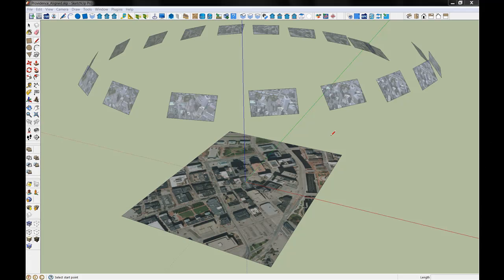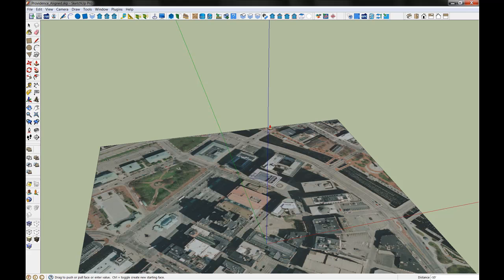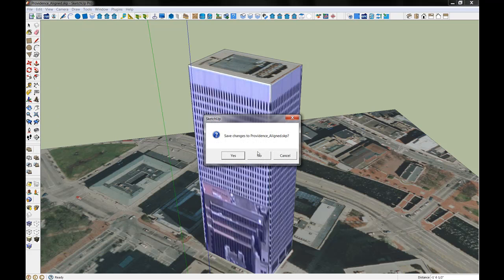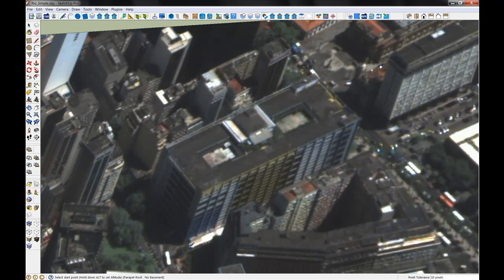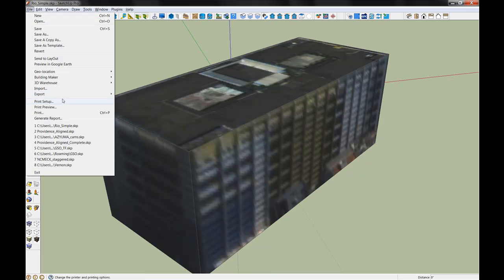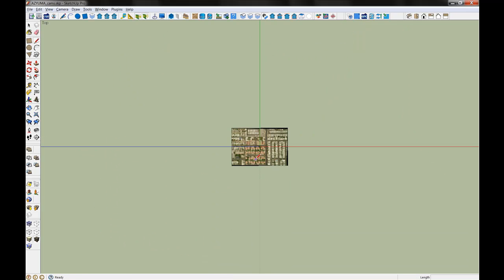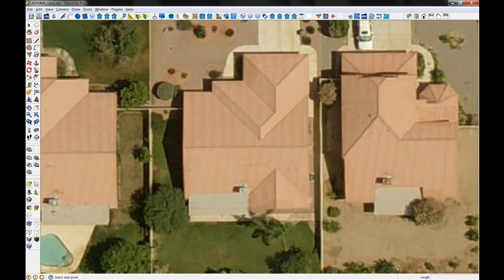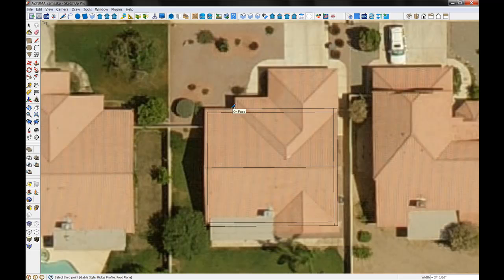GeoSketch 3 1 Demo Overview